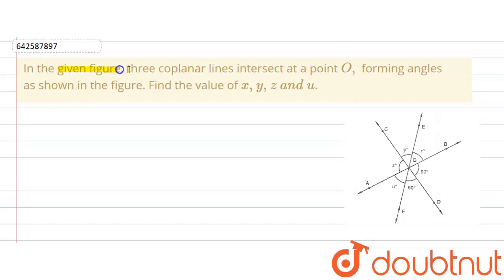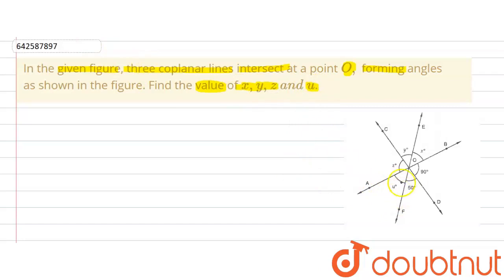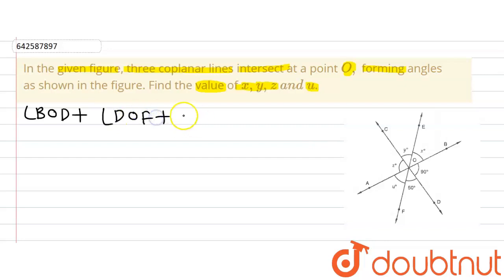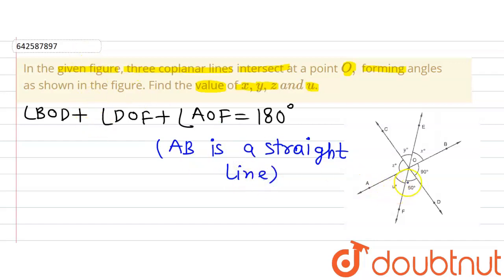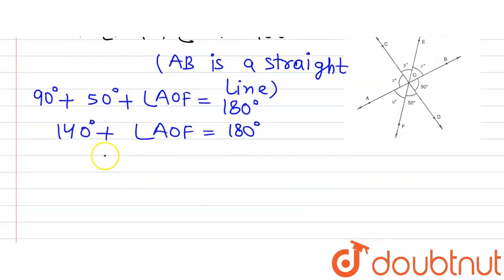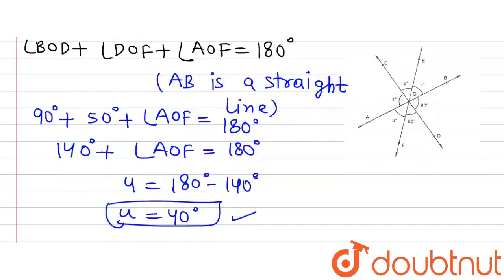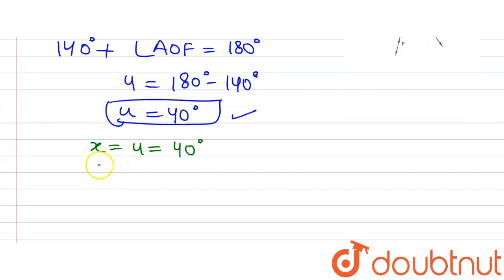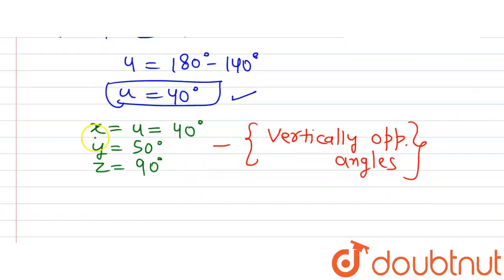In the given figure, three coplanar\nlines intersect at a point O ,\nforming angles as shown in ...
In the given figure, three coplanar\nlines intersect at a point O ,\nforming angles as shown in the figure. Find\nthe value of x , y , z\\ a n d\\ u.
Class: 7
Subject: MATHS
Chapter: LINES AND ANGLES
Board:CBSE

👉 Have Any Query? Ask Us.